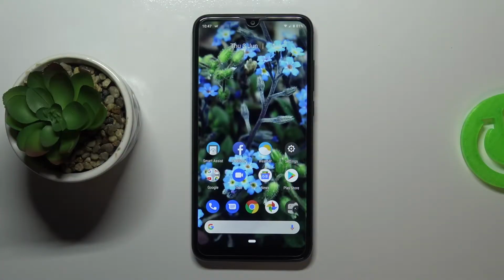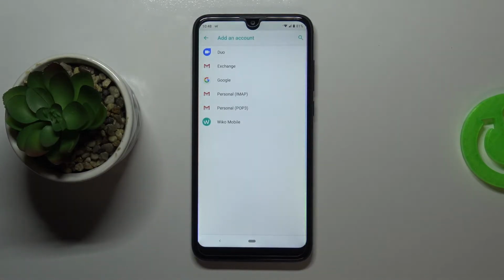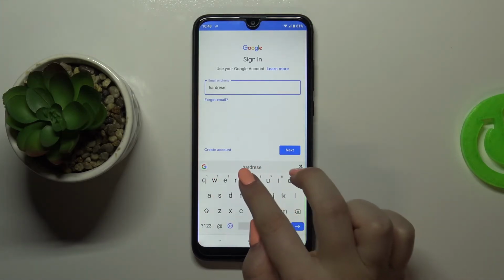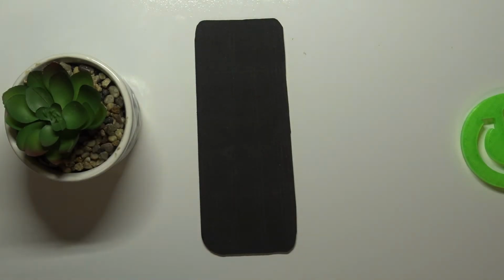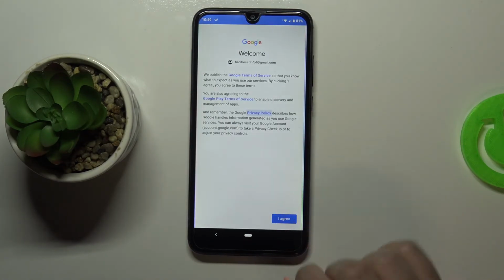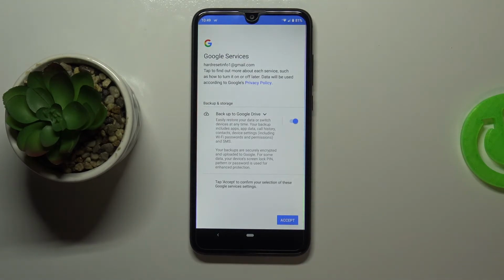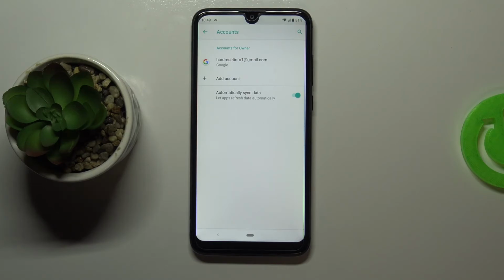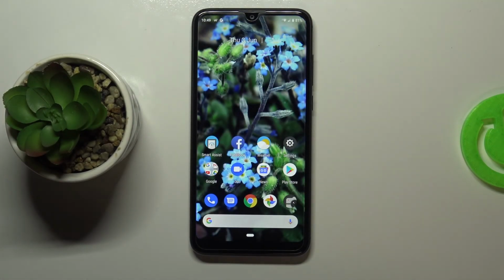How to Add/Remove Google Account in WIKO View 3 – Manage Google Account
Do you want to add or remove Google Account in your WIKO View 3? We will help you manage the Google Account successfully. Our video will guide you how to log in with Google and manage your account smoothly. Visit out YT channel in order to find out more helpful tutorials for WIKO View 3 and other devices.

How to add Google Account in WIKO View 3? How to create Google Account in WIKO View 3? How to remove Google account from WIKO View 3? How to make Google Account in WIKO View 3? How to log in with Google to WIKO View 3?